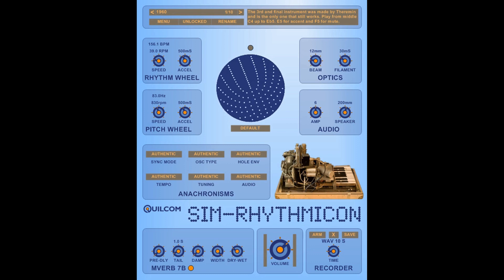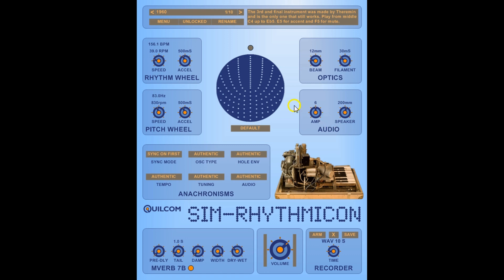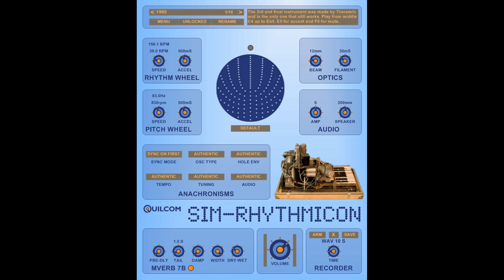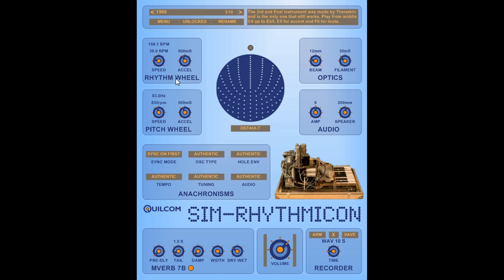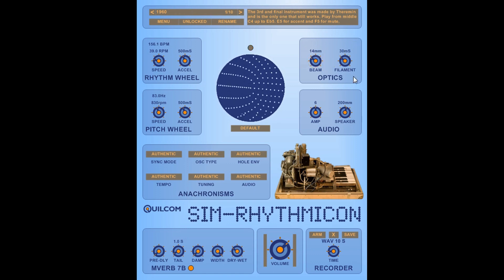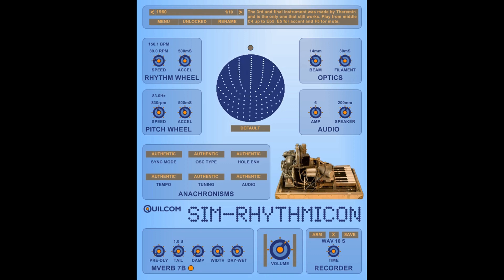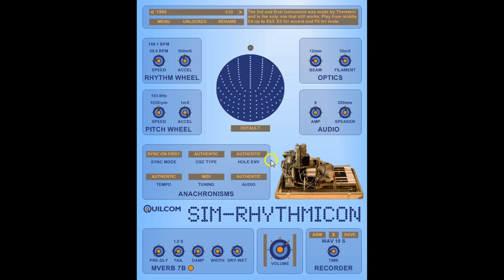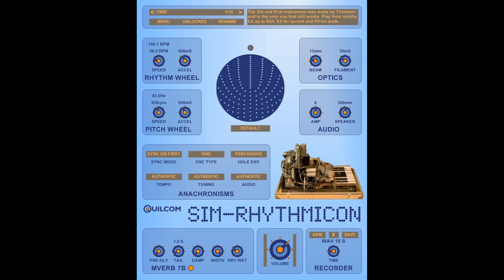Quilcom SIM-RHYTHMICON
The SIM-RHYTHMICON plugin gives you the chance to explore and play a virtual version of this remarkable polyrhythmic instrument built by Leon Theremin in 1931. 32 and 64 bit plugins are included and a 32 bit one for XP users. Windows only.
in the Quilcom section. To find a particular plugin, click on the Quilcom tab and do CNTRL-F to open a search dialogue and type in the name, e.g. SIM-RHYTHMICON. Newest plugins are at the bottom of the list. Click on the picture to download the zip.